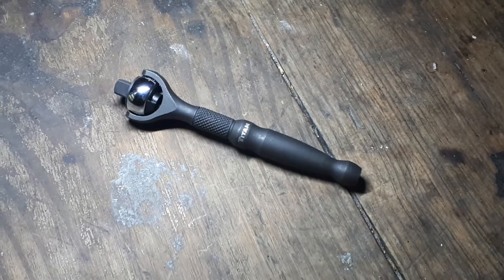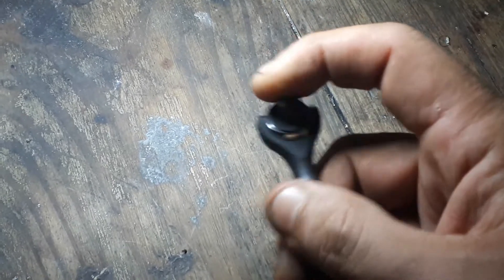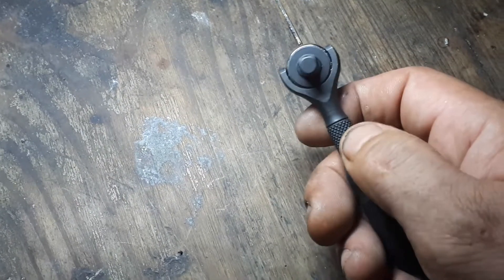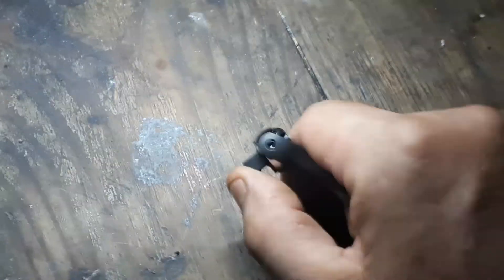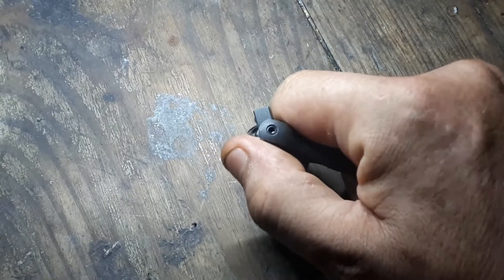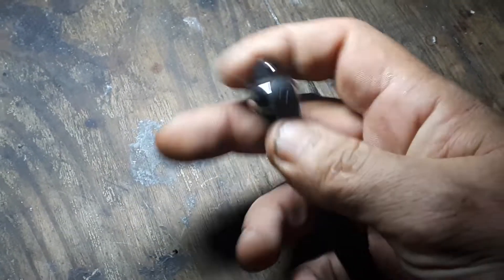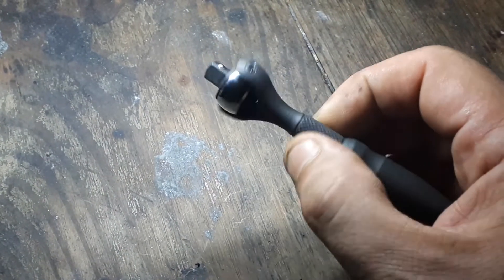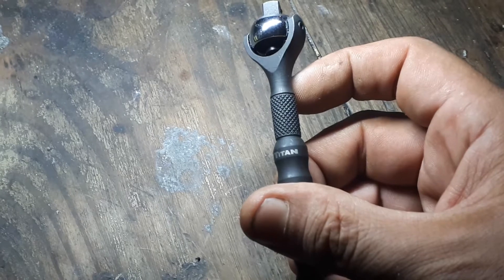I finally bought a roto ratchet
Titan roto ratchet